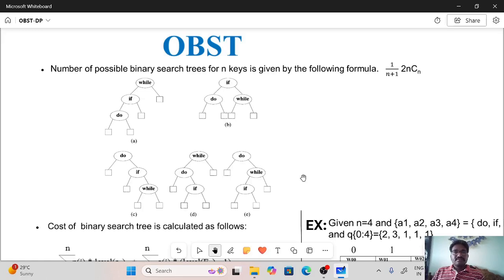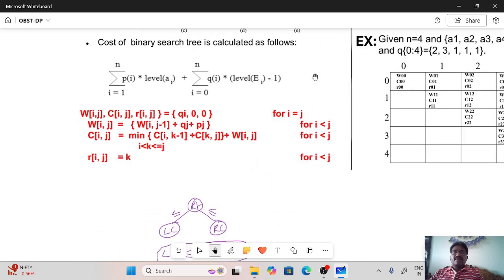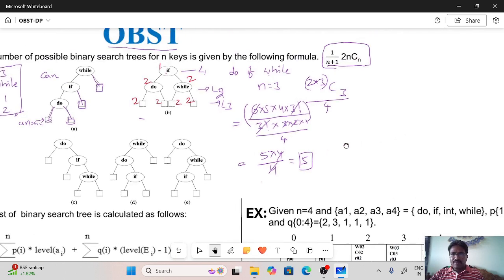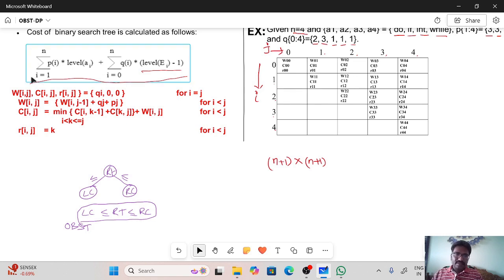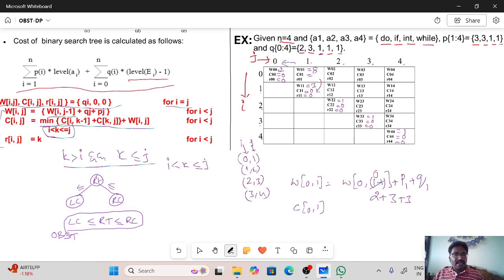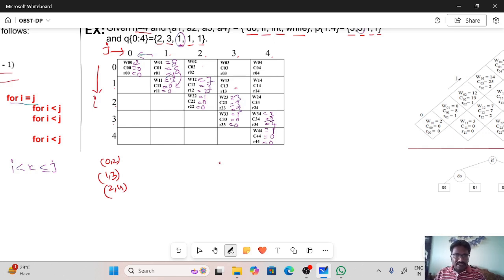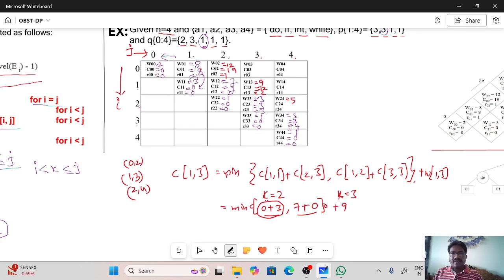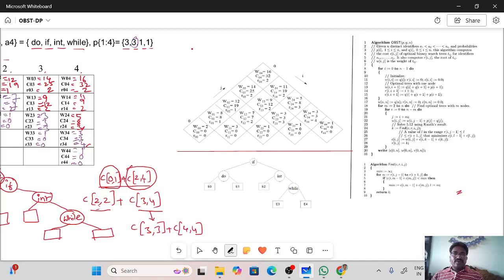Optimal Binary Search Tree (OBST) using Dynamic Programming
Optimal Binary Search Tree (OBST) using Dynamic Programming in Algorithms (DAA) and ADS&AA.